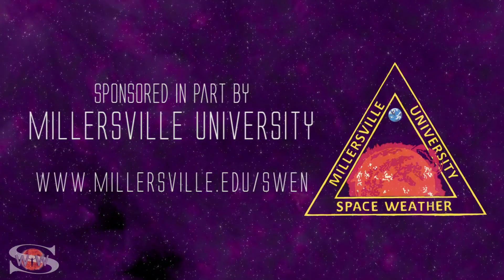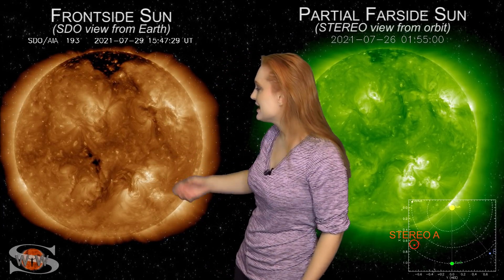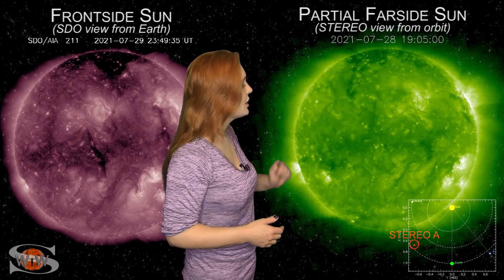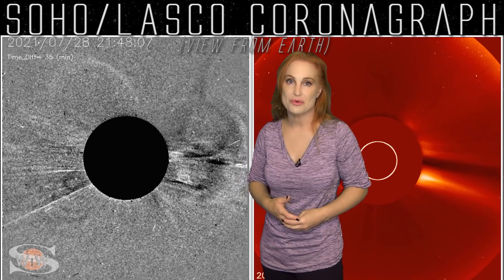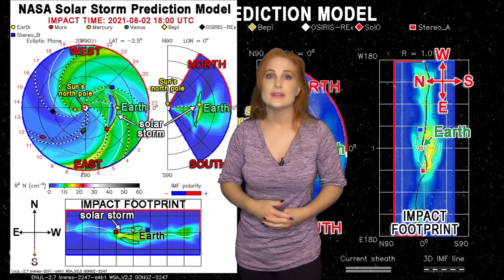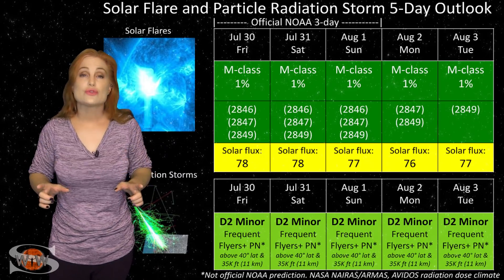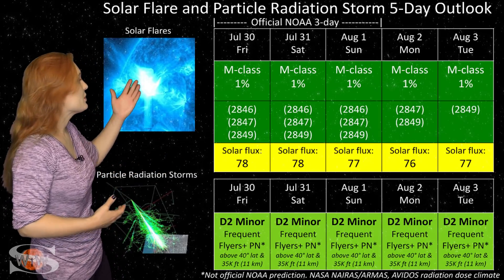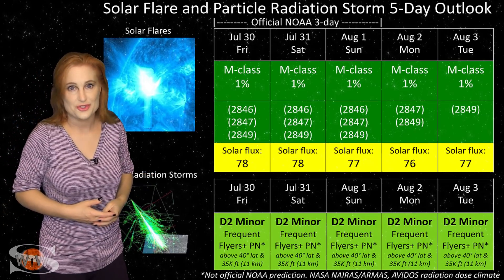A Solar Storm Hits Head On | Space Weather News 07.30.2021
This Space Weather News forecast sponsored in part by Millersville University:
Our Sun keeps the solar storms coming as this new solar cycle continues to ramp up. We are averaging nearly one storm launch every day! However, the Sun has had terrible aim recently, sending most of these solar storms to the East or West of Earth. This week is an exception in that one of these storm launches seems to be Earth-directed. Along with several other glancing blows, we may see impacts at Earth as early as August 1st, with effects increasing by August 2. Aurora photographers should keep at the ready for aurora, possibly down to mid-latitudes while amateur radio operators and GPS users should be on the alert for minor issues through August 3rd. Learn the details of the coming solar storms, how they might impact you, and see what else our Sun has in store this week.